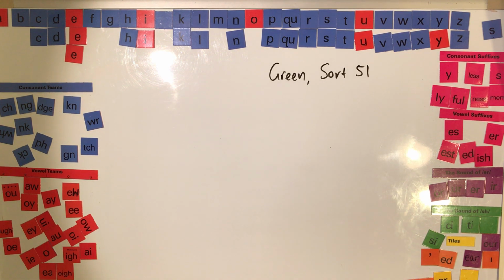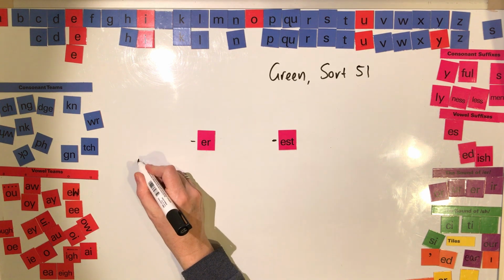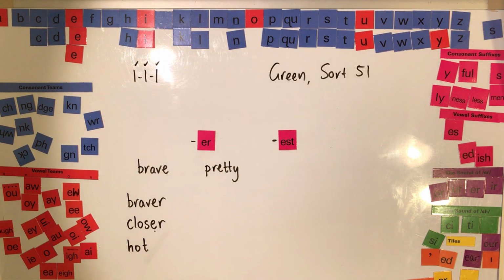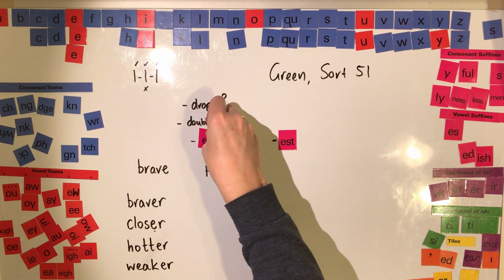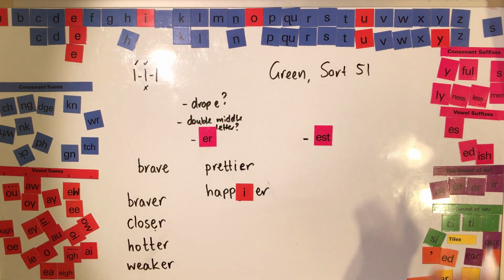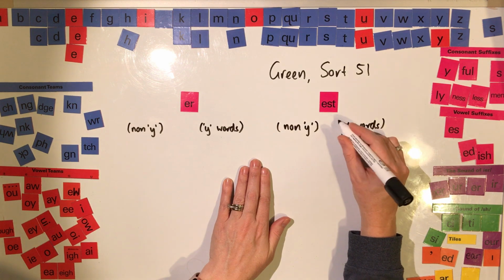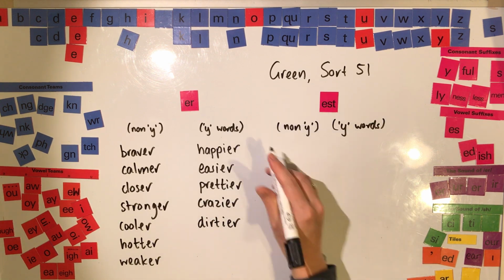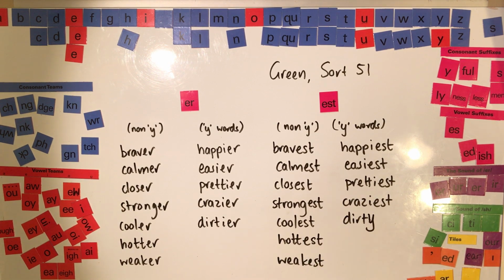Mrs. B- Words Their Way, Green Sort 51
Words Their Way, Green Sort 51